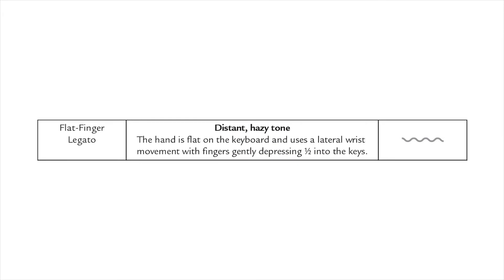Legato Touches – Flat Finger Legato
Palette of Touches (Elementary and Intermediate)offers aural awareness of different legato, staccato and chordal touches on the piano with the technical tools to produce them. The books offer exercises, repertoire examples, photos and videos of each touch, offering specific touch symbols to apply to musical scores.

Joanne Haroutounian shares a workshop in three parts and then introduces a sample of touches shown from three angles (left, right, and above the keyboard). The series (Elementary and Intermediate)  includes 5 legato touches, 6 staccato touches and 5 chordal touches.

Palette of Touches is available through and from the Neil A. Kjos Music Company

Intermediate Purchase Palette of Touches Elementary, Intermediate, and other publications